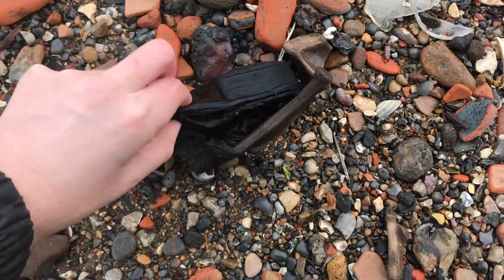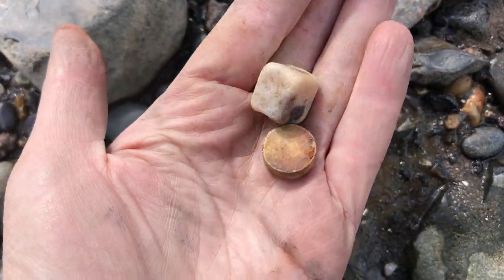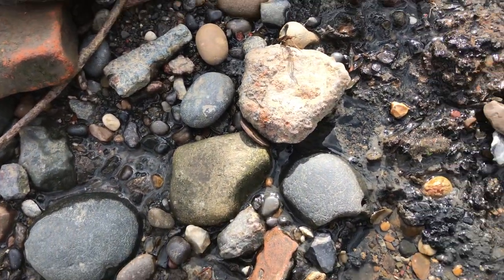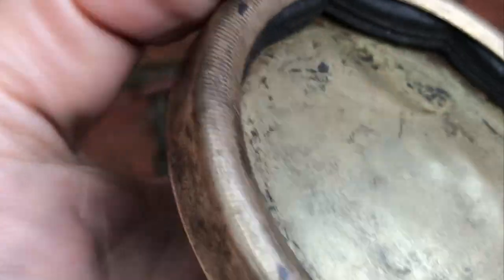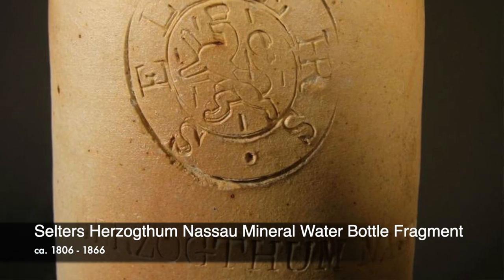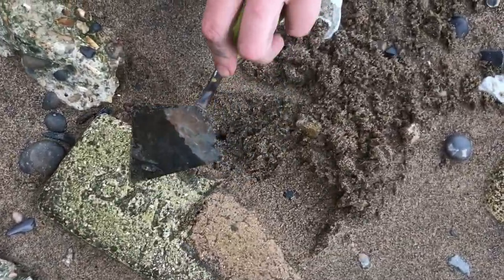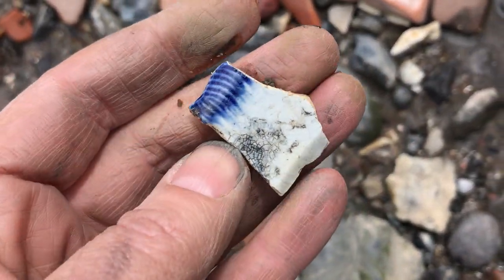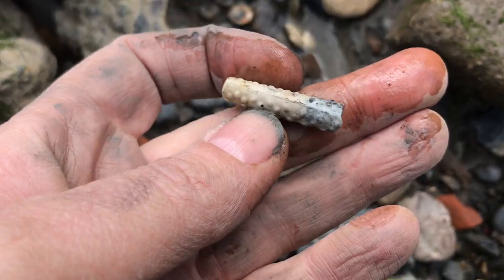What is this mystery brass object found on the River Thames? Mudlarking with OFT 07.04.22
Help me identify a mysterious brass item, found in the thick mud of the River Thames foreshore.

Also, metal finds, pottery, bricks and more. Come search the London river bed with me, at low tide!

As ever, Links and Resources mentioned in the video, below.

Richard Hemery's brilliant pottery book - 'Identifying The Pottery of The Thames Foreshore'